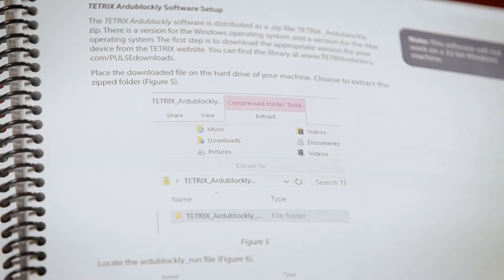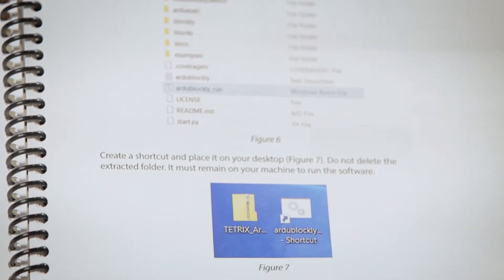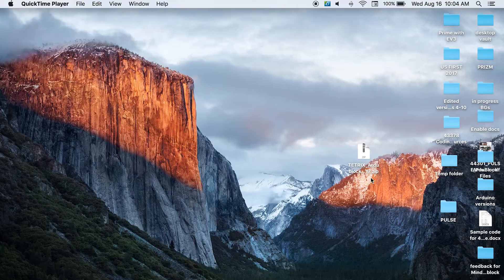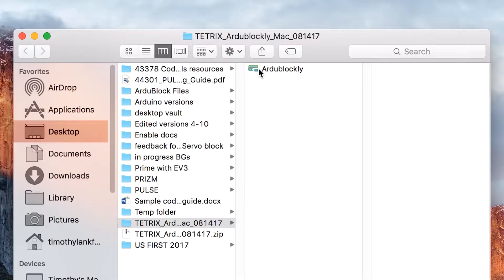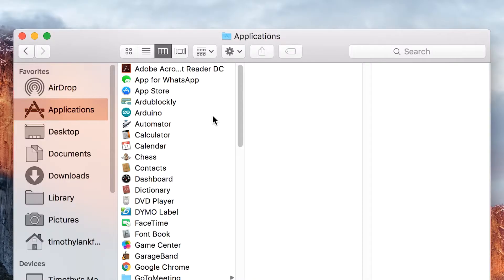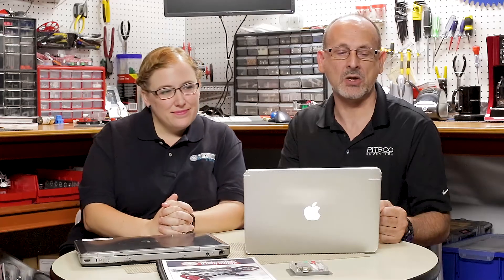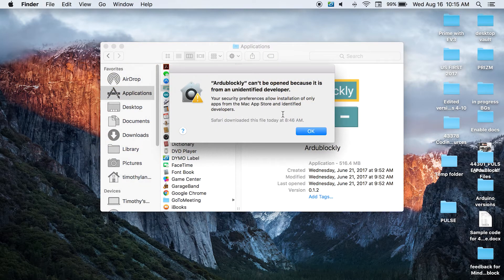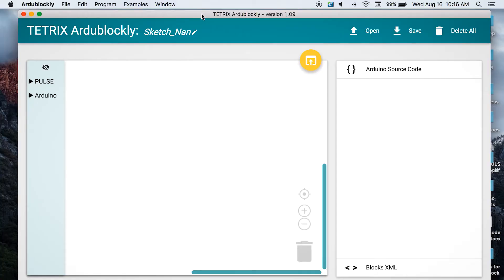PULSE Programming Guide: Installing the Software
Before you dig into the robotics activities in the TETRIX® PULSE™ Programming Guide, follow along with Tim and Tammy to see how to download and install the needed software.

for this and other PULSE resources.